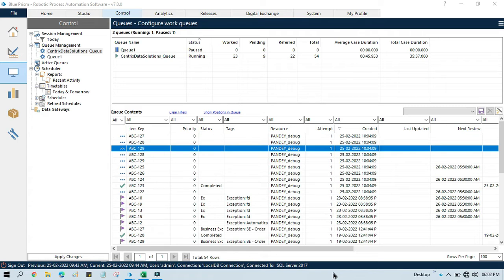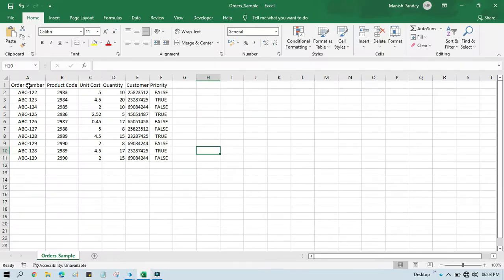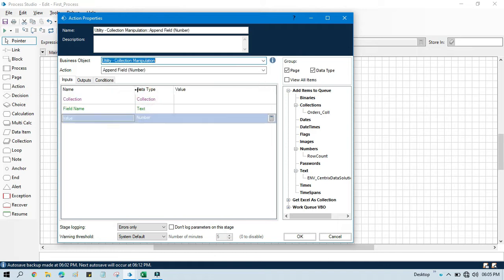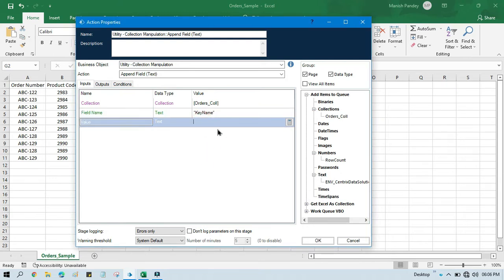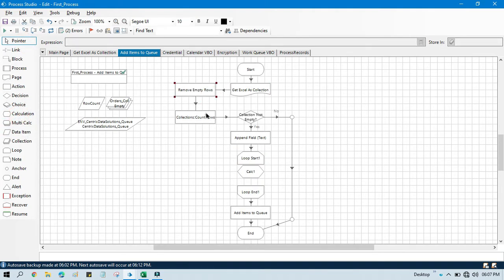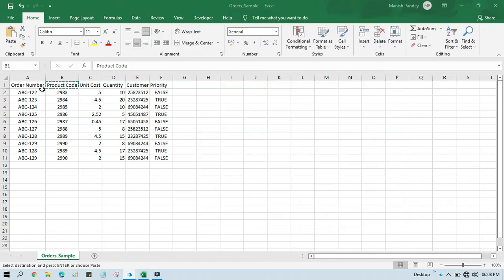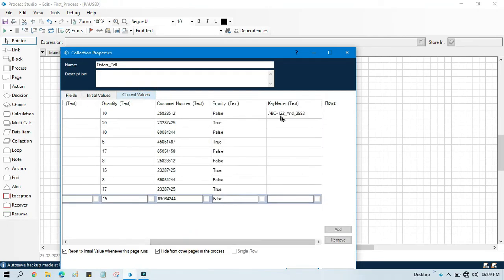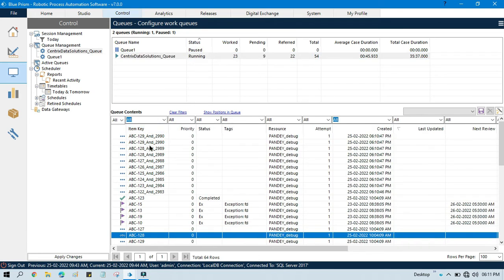👉 Set Multiple Values to Item Key in Blue Prism | Work Queues VBO Explained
In this Blue Prism tutorial, you will learn how to set multiple column values to an Item Key in a work queue using the Work Queues Internal Business Object step-by-step in a simple and practical way.

In this video, we will cover:
• What is Item Key
• How to combine multiple fields into a single key
• Step-by-step implementation
• Practical use cases for duplicate prevention

My Udemy courses:
👉 How to Use Multiple Fields in Item Key Blue Prism
👉 Blue Prism Work Queue Tutorial | Multiple Column Key
👉 Create Unique Item Key from Collection in Blue Prism
👉 Blue Prism Tutorial | Combine Fields for Item Key